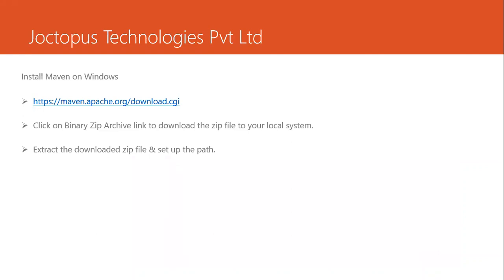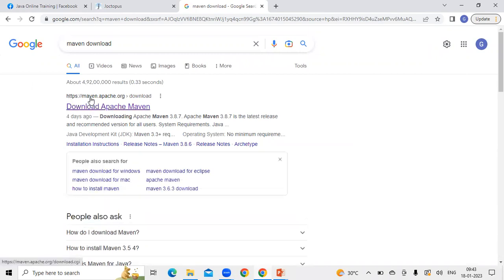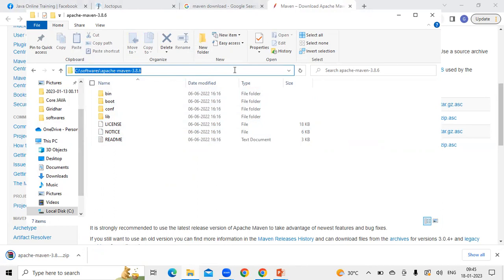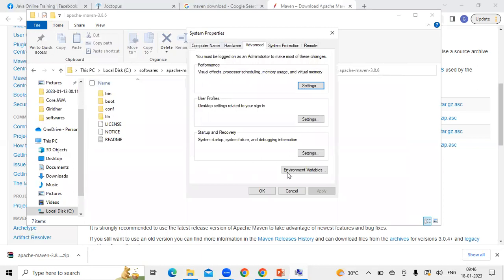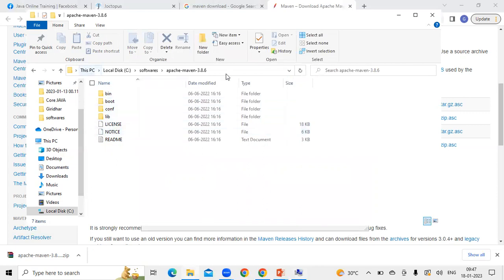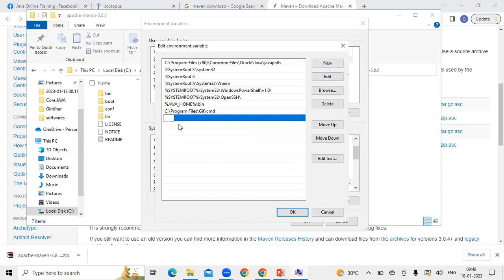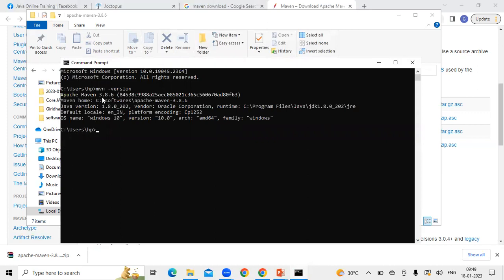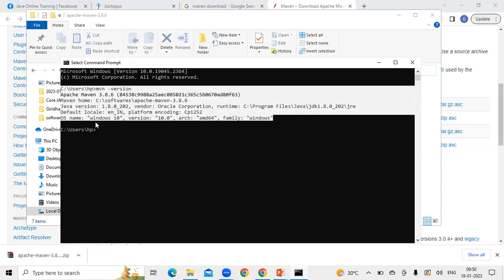Installing Maven on Windows OS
Fresher or experienced computer science students for Online / Offline Java Trainings, Final Year Project submission and Placements for IT Companies.

You can also get in touch with me on my whats up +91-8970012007